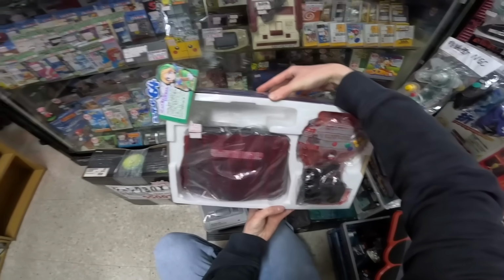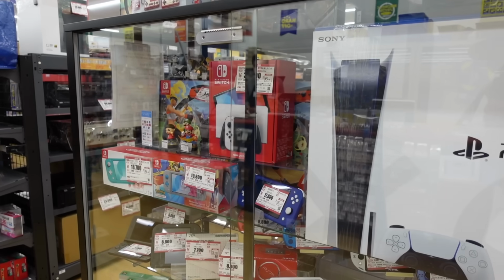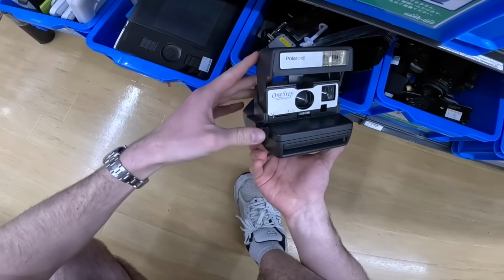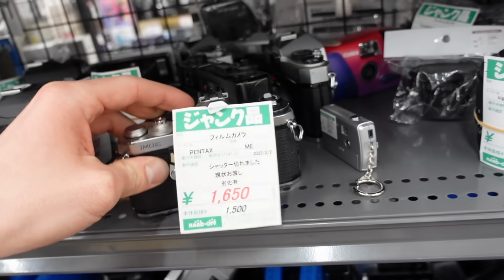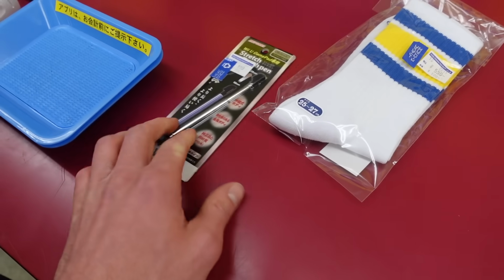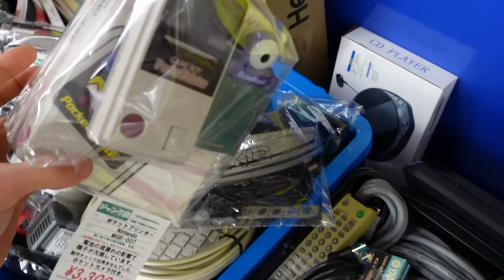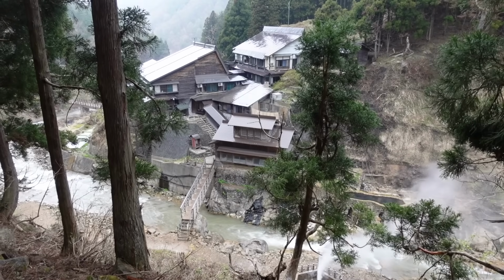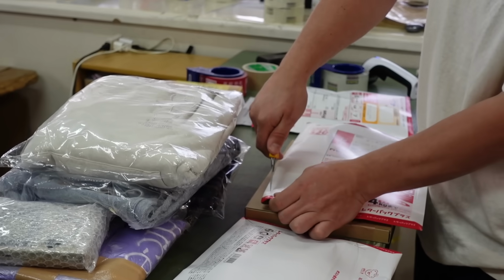Japan’s bins of CHEAP GameBoy Consoles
I flew to Japan to spend 2 weeks driving around buying GameBoys! This is episode two!